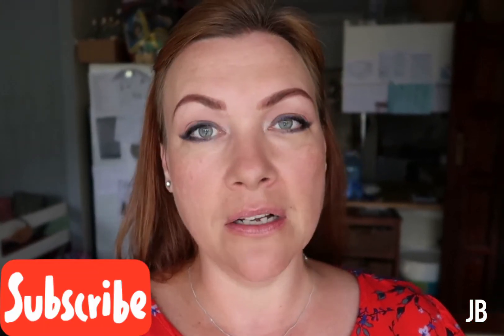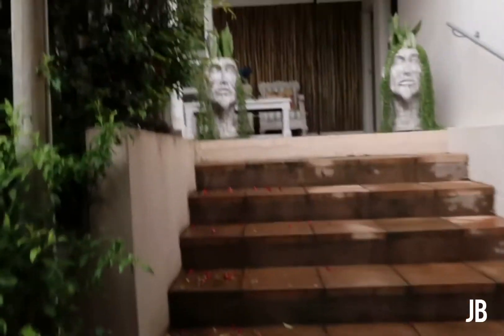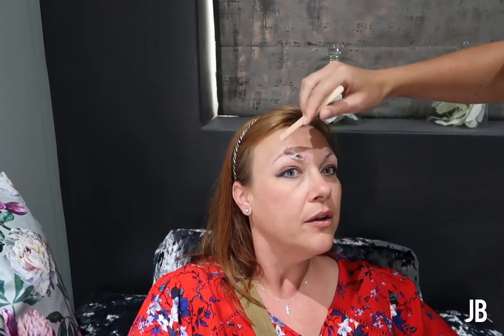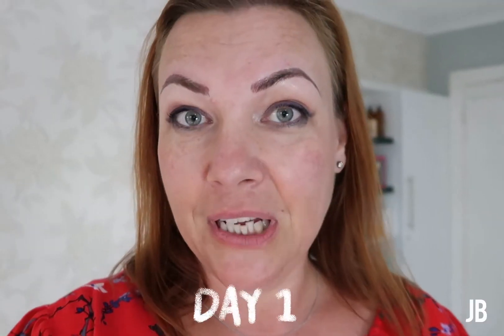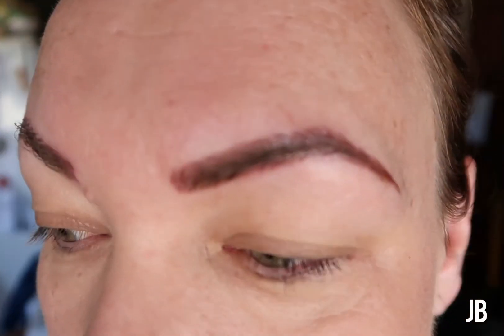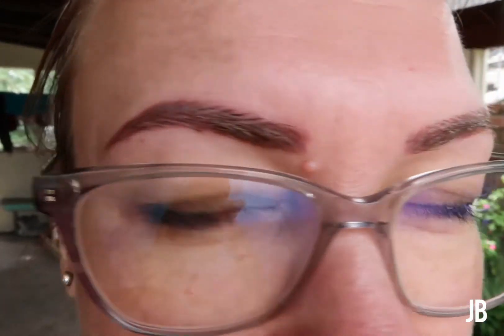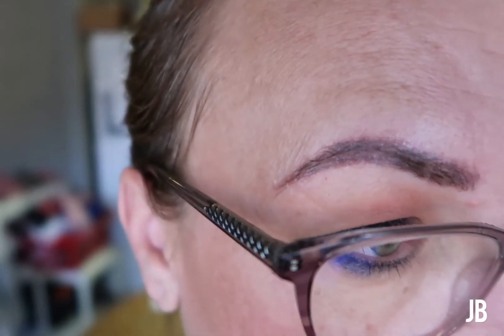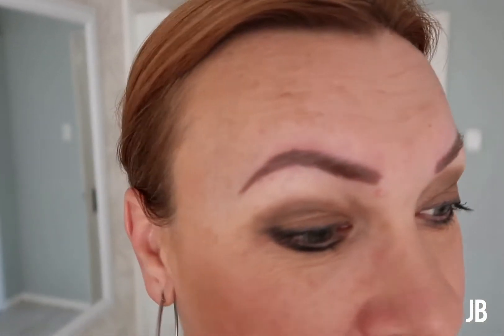Microblading Transformation | NO SCABBING | 101 | Before, Healing & After | JANINA BENTLEY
23 June 2020

Hey guys and welcome to my video!

In this vlogumentary, I take you on my microblading 101 journey from start to finish including my NO SCABBING healing process. I have included helpful hints and tips to guide you through this absolutely worthwhile procedure.

Editing software: Inshot, Openshot

Janina xxx